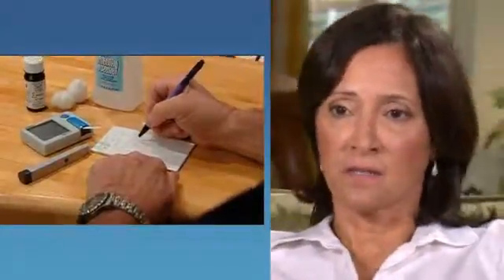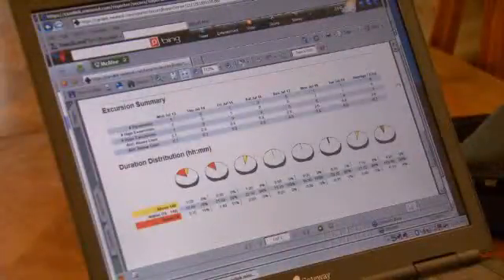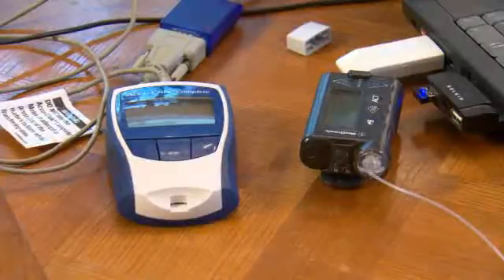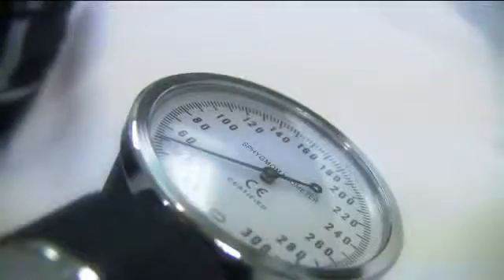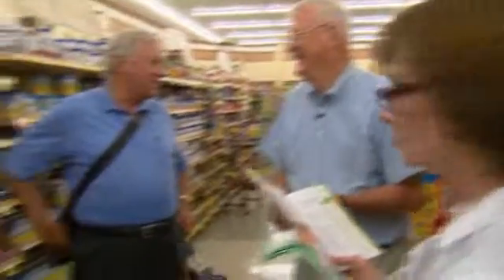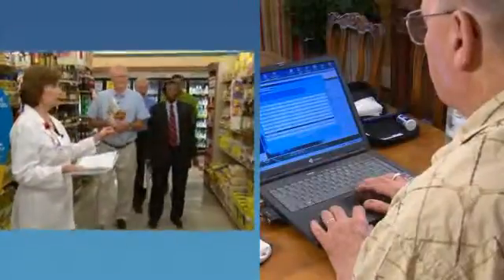DiabetesEnquire: ABC's Of Diabetes Success